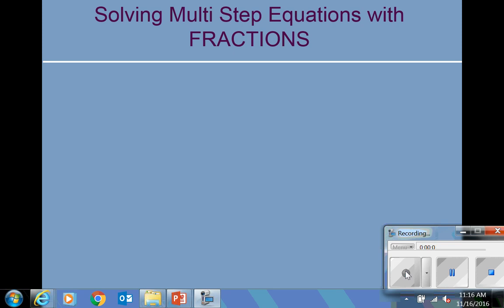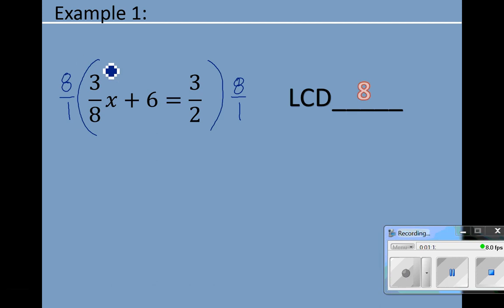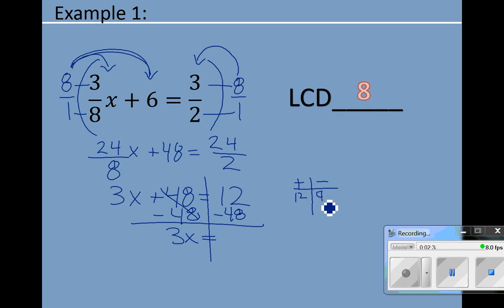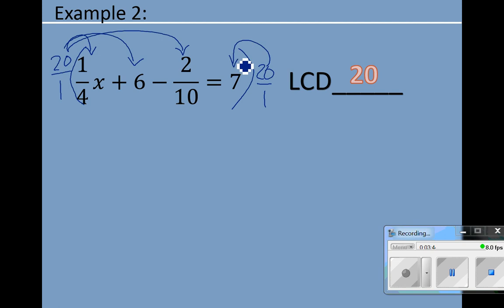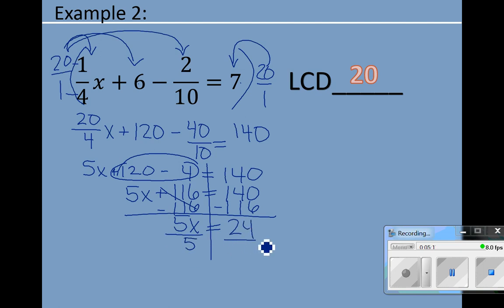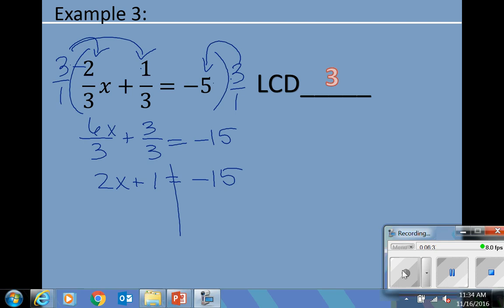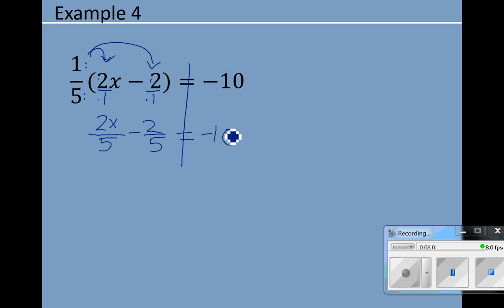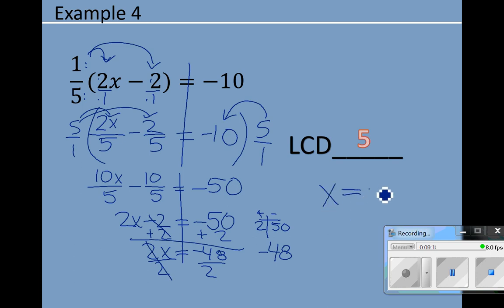#10 Clearing Fractions Video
Math 8 Unit 2B Clearing Fractions